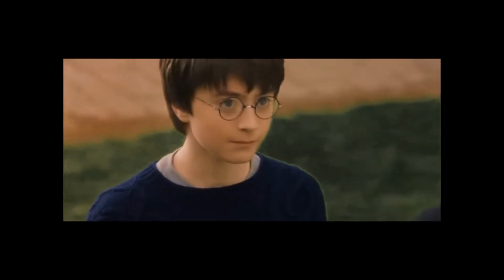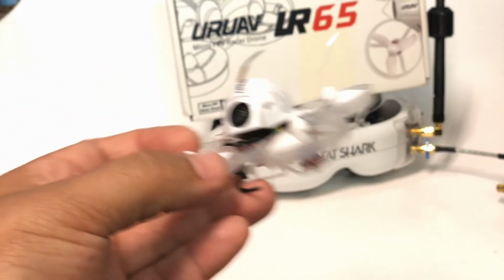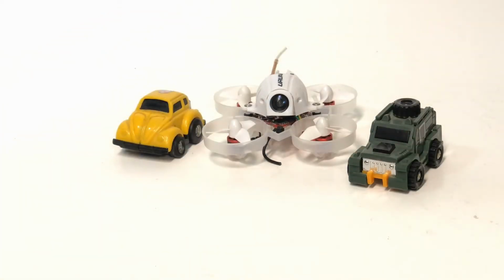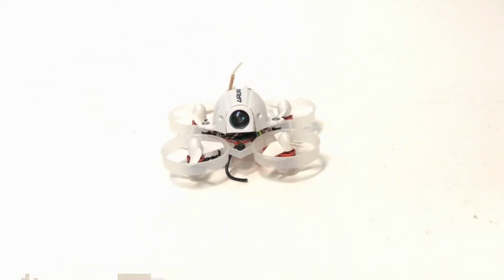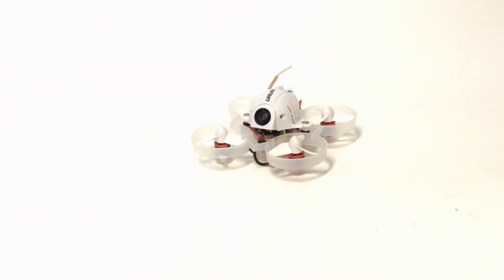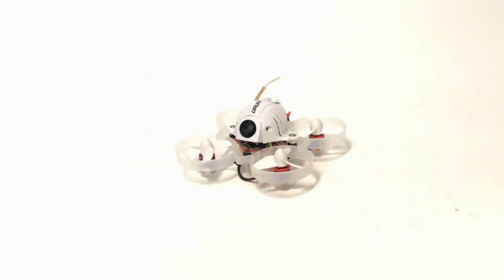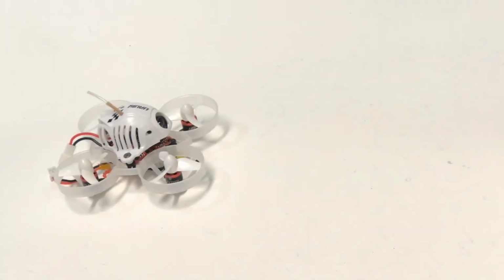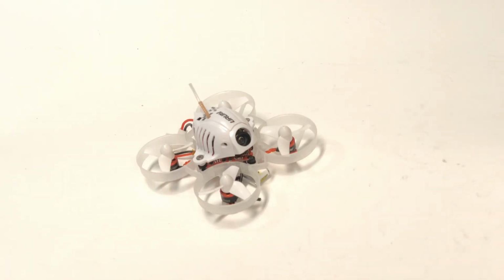URUAV UR65 micro drone Review! Indoor Acro BRUSHLESS WHOOP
My review of the URUAV UR65
8:22 - Flight Footage

Custom Music Track by - Rick D's music place